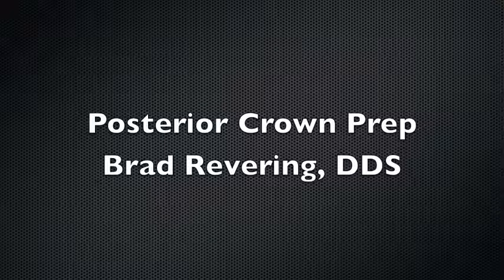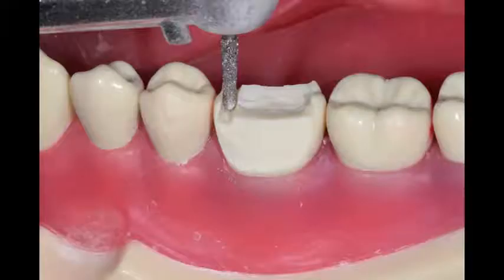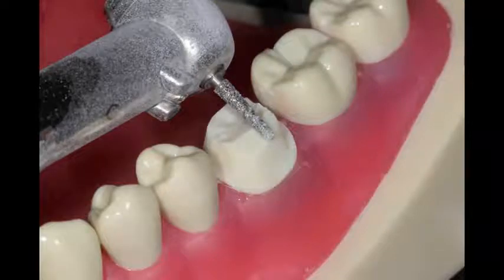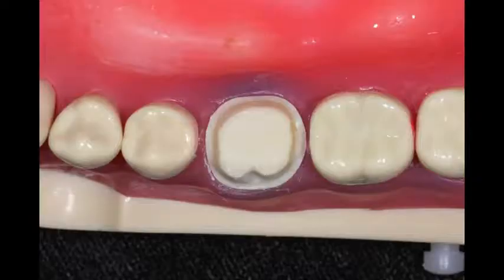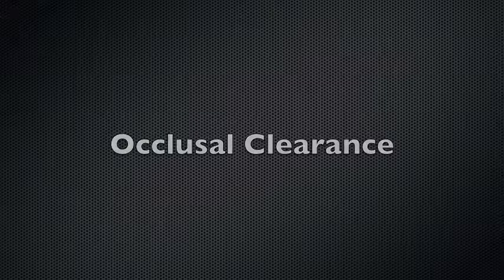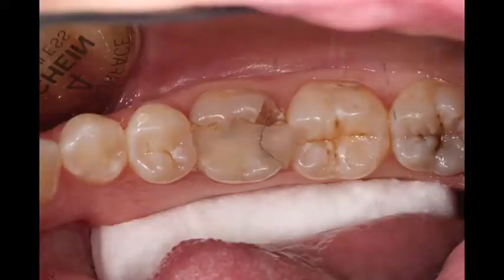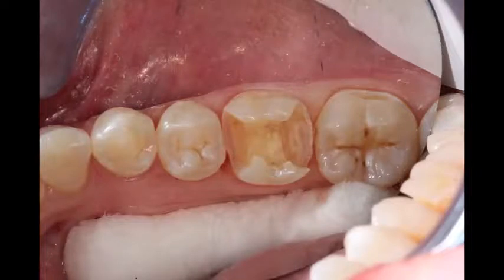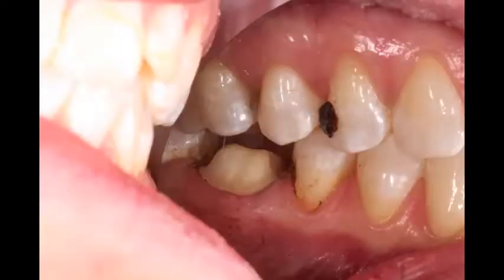Posterior Crown Prep